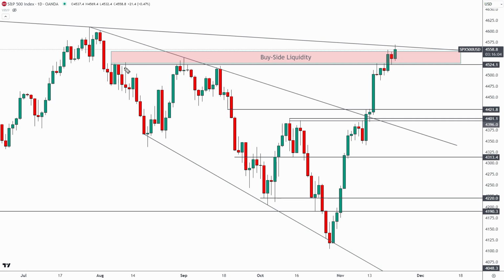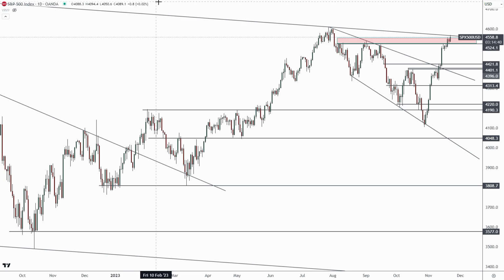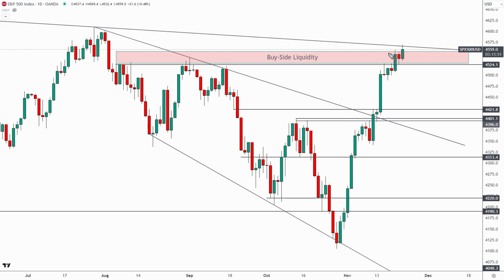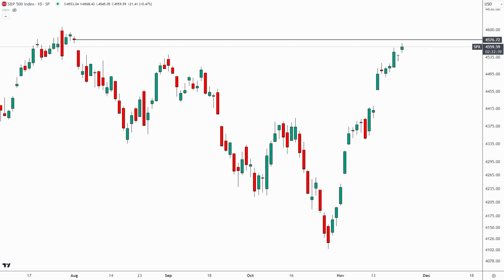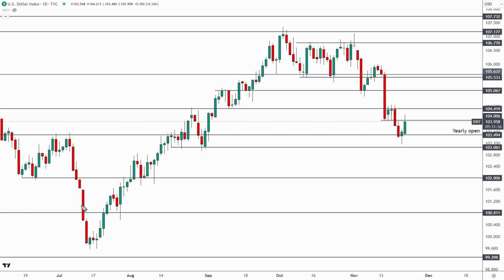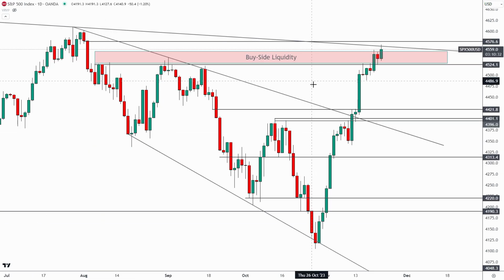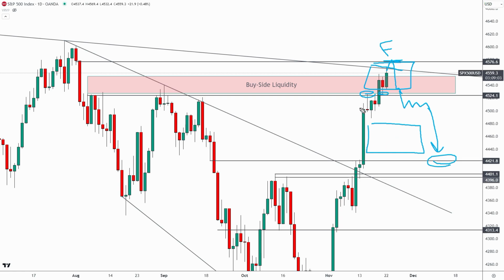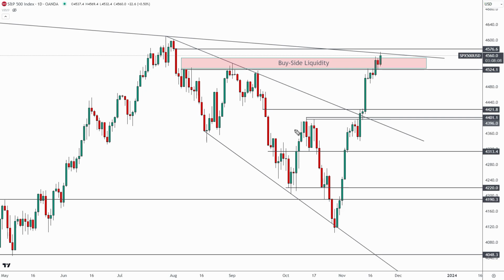SPX Short Opportunity Hinges on These Two Factors (November 22, 2023)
If the SPX is going to give us a significant pullback, this is where it’s likely to start… Watch today’s video for all of the details, including the latest on the DXY!

► Black Friday SALE! Save 70% on lifetime access to our VIP trading group, just in time for the course launch next month!